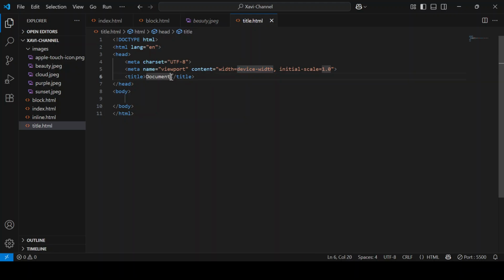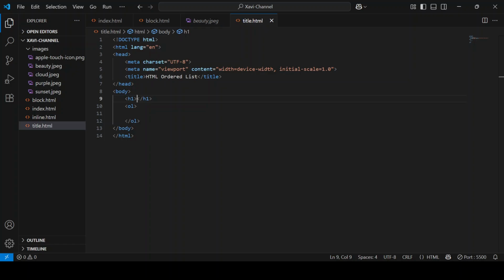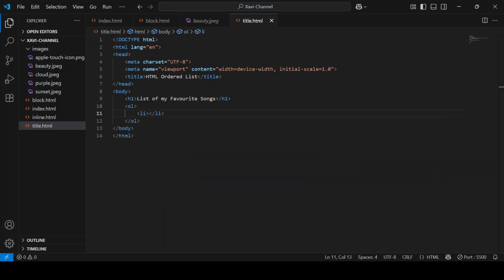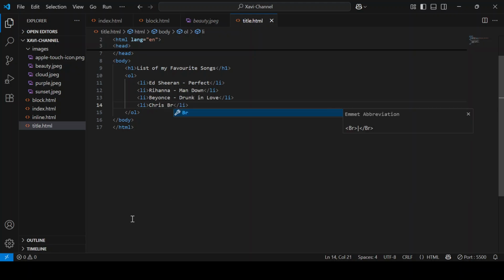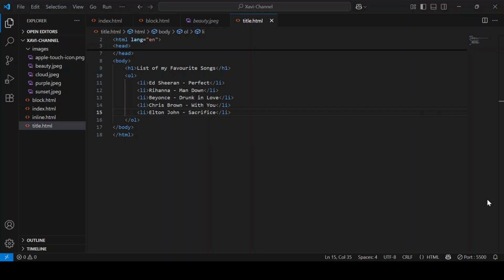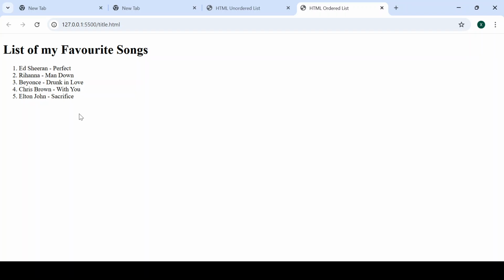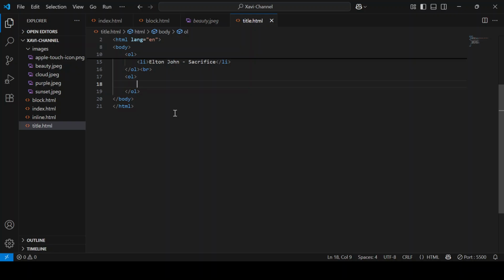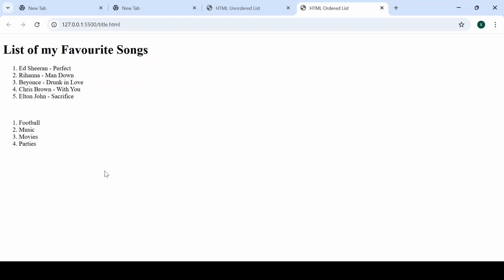HTML Ordered List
About HTML List @XaviMoney-500--my Youtube Channel